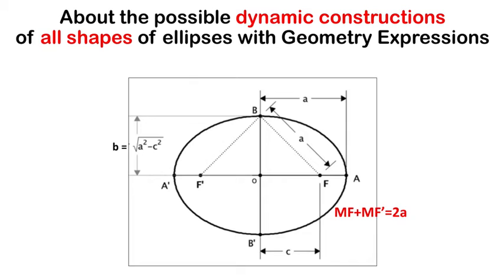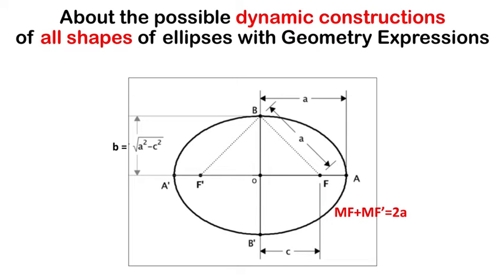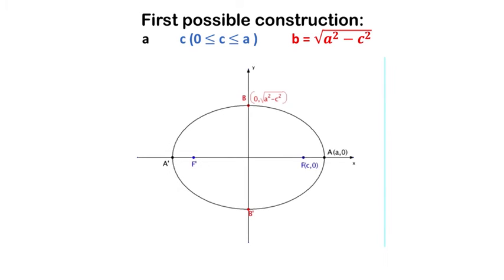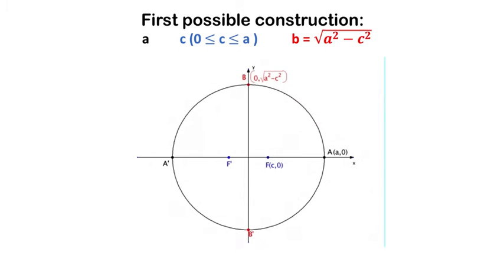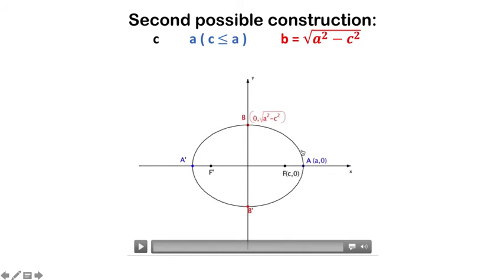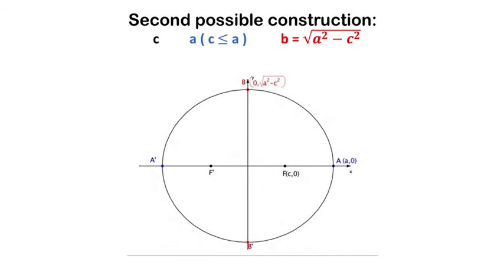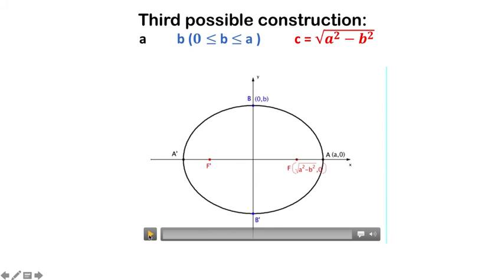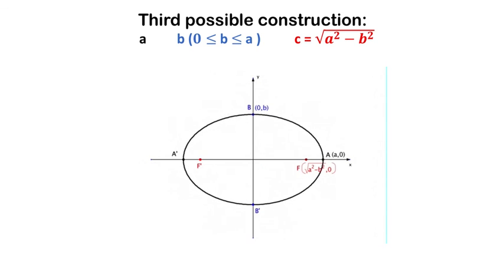2 J.J. DAHAN ATCM 2020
This video is the second of the seven videos featuring the presentation to be made on the 16th of December 2020 during the next virtual conference of ATCM. The title of this presentation is:
“The Role of Technology to Build a Simple Proof: The Case of the Ellipses of Maximum Area Inscribed in a Triangle”. The aim of this presentation is to provide a simpler proof of a property of the Steiner ellipse, proved by Minda and Phelps in 2008 in the American Mathematical Monthly.
Author :
Jean-Jacques Dahan
IRES of Toulouse France
jjdahan[arobase]wanadoo.fr